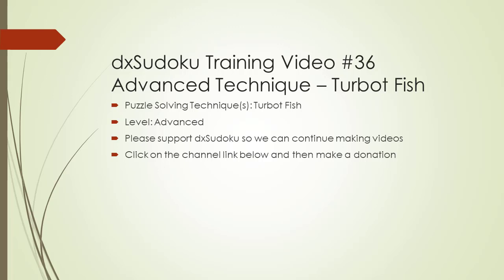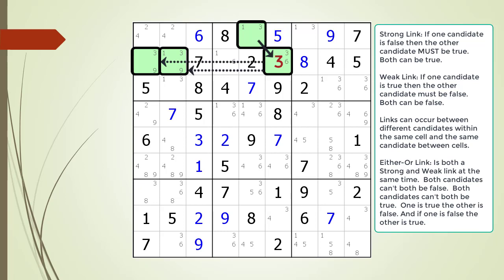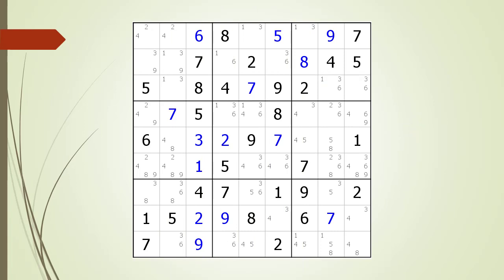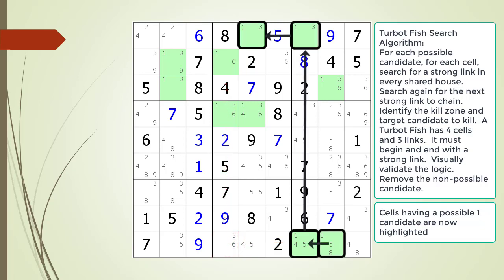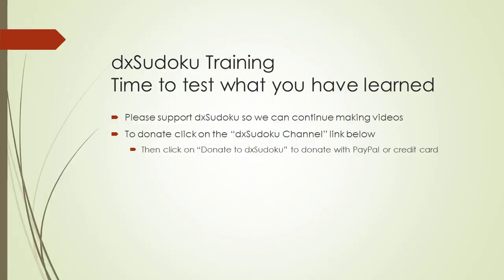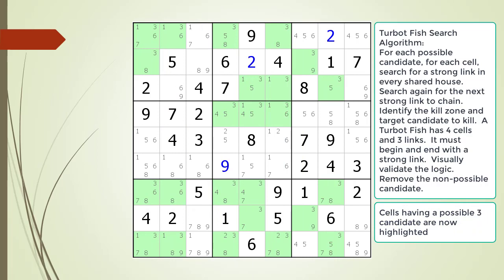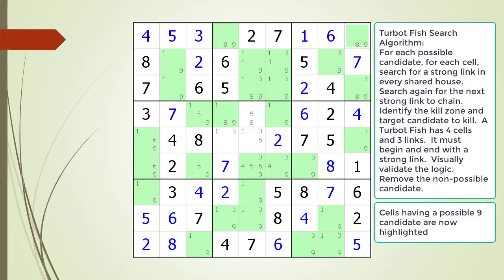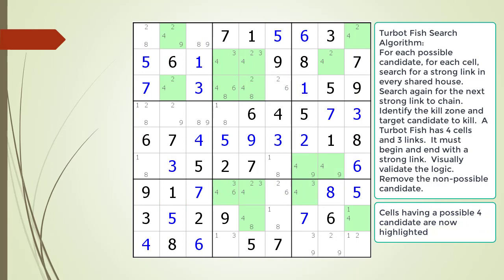dxSudoku #36 Turbot Fish Puzzle Solving Technique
The video has three parts. The first part decribes what is an Turbot pattern and the way the logic works.  The second part shows how to find an Turbot Fish pattern in a puzzle.  The third part tests what you have learned.  The testing puzzles are designed to provide you additional insight into finding an Turbot Fish pattern in a Sudoku puzzle.  We are using a new microphone. Hopefully the audio is better with this video.